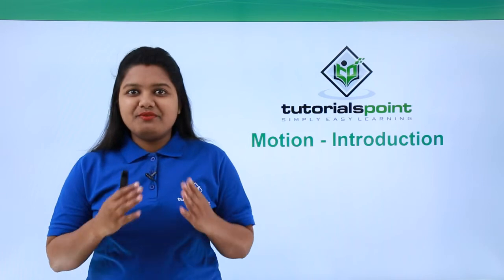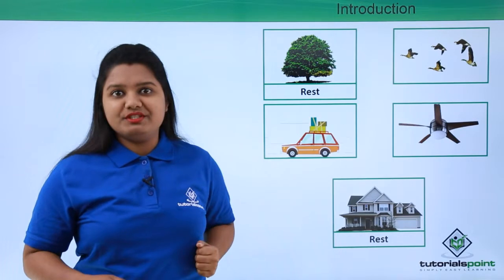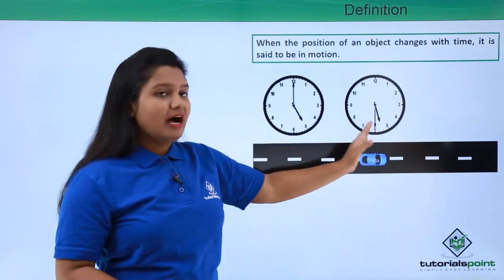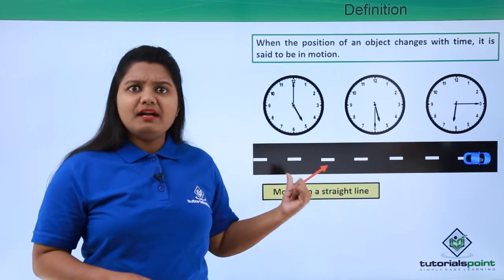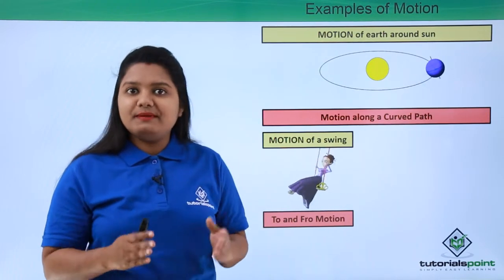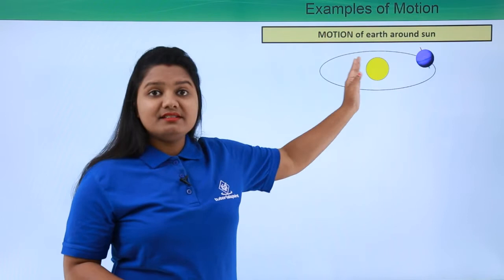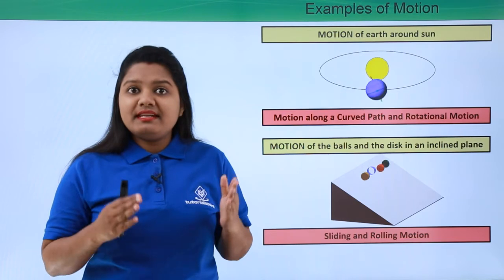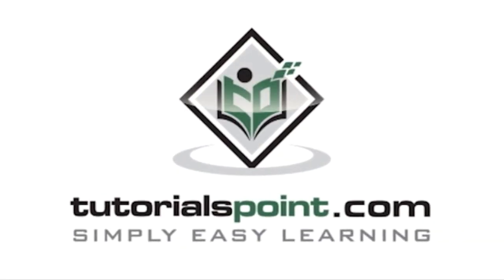Class 9th – Introduction to Motion | Tutorials Point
Motion - Introduction